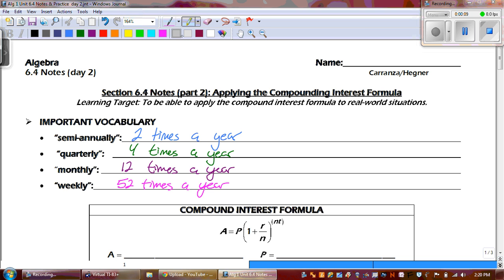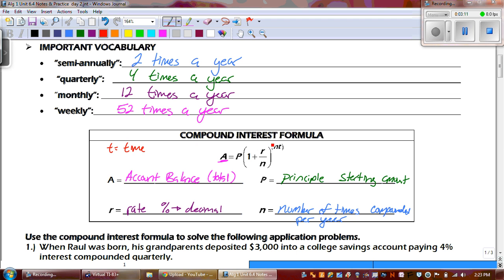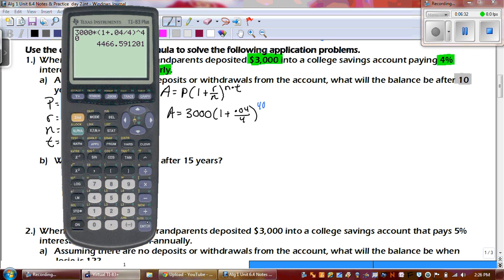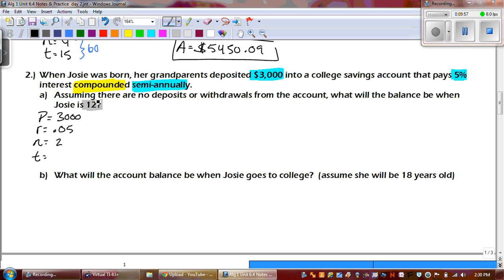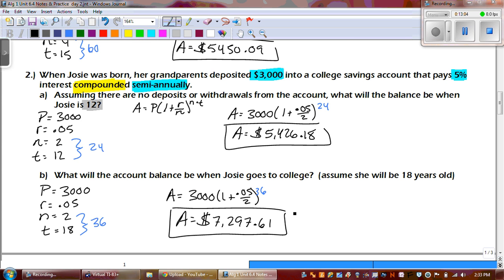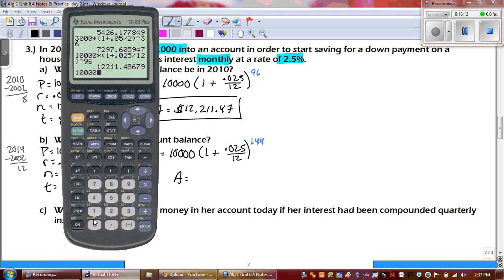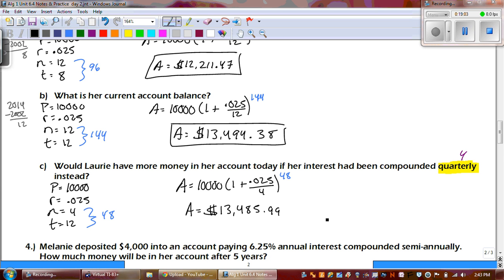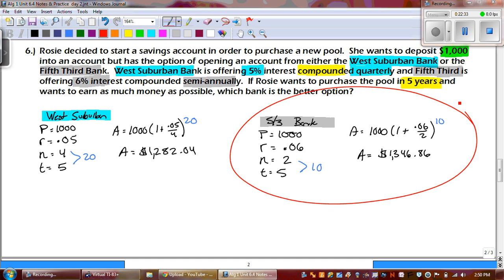AT Algebra Unit 6.4 Notes day 2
ATHS Algebra Unit 6.4 Notes day 2 - Applying the Compound Interest Formula